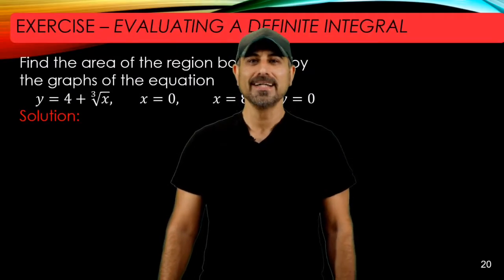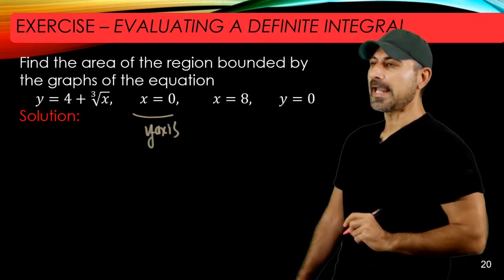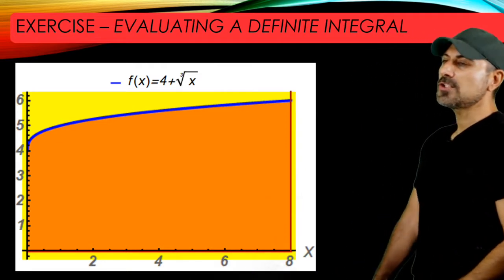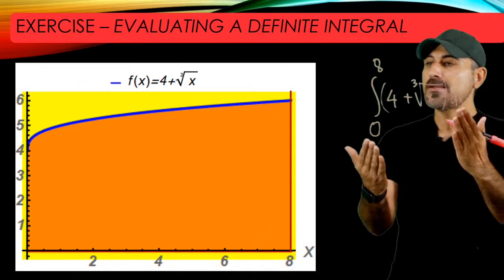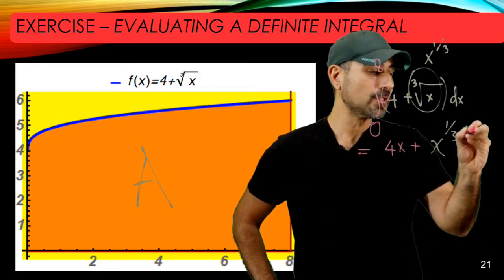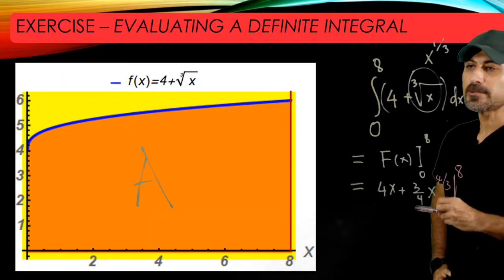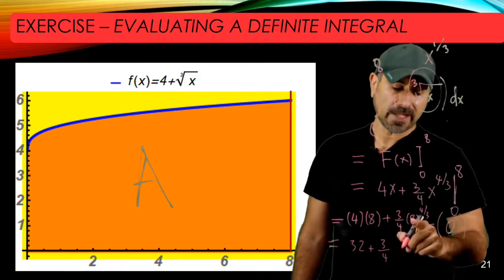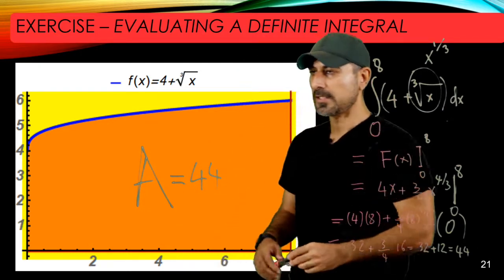Evaluating a Definite Integral which Represents the Area between the Curve and x-axis.